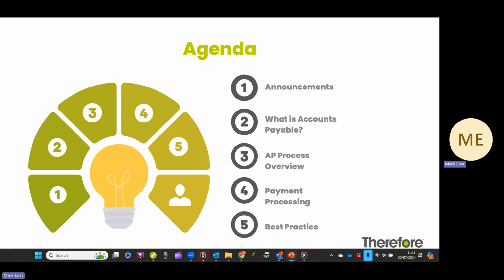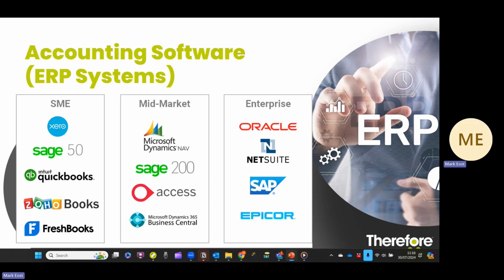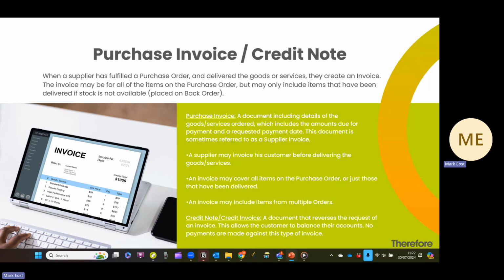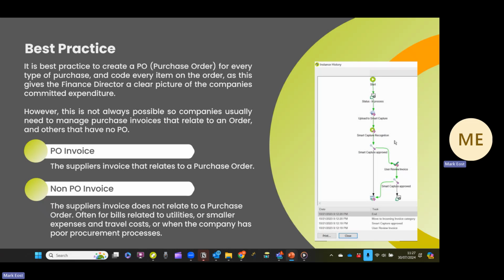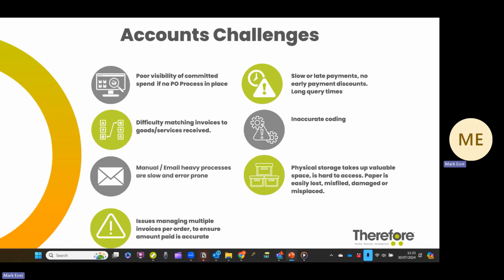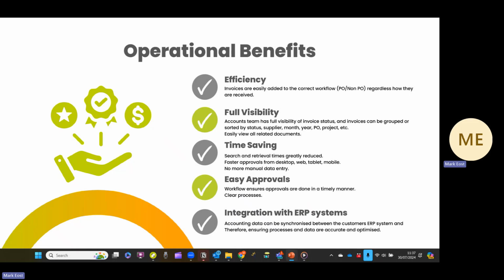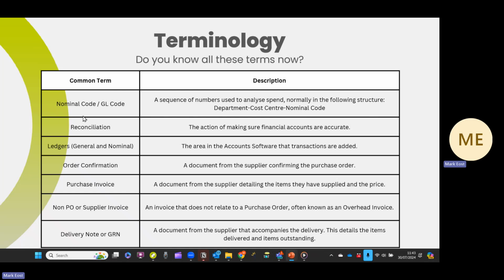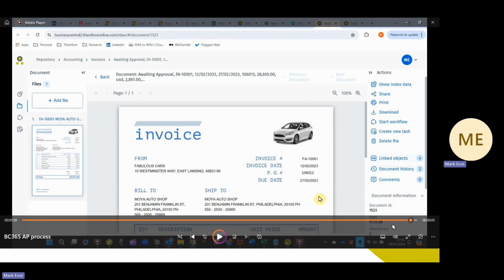AP Processes with Therefore™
This webinar is a great introduction to the AP / Accounting process. It's ideal for anyone who would like to learn how such processes typically function, potential downfalls. and advantages of using Therefore™. It's a great training / e-learning opportunity, especially for sales people, to increase their knowledge about this vital process. Following a presentation, we will demonstrate how Therefore™ can work together with an ERP system to manage the entire process, from receiving the invoice, to approving payment, coding, and finally booking in the ERP system.